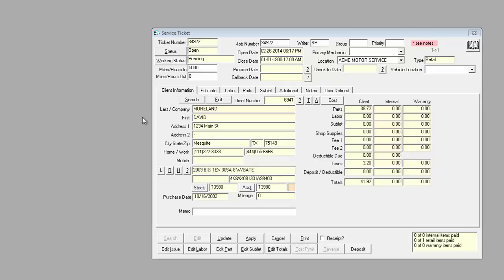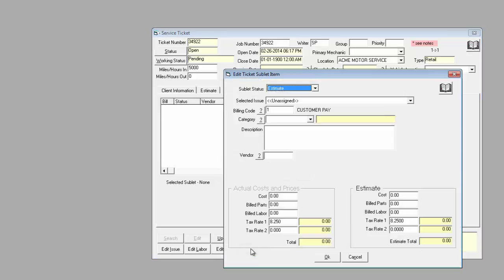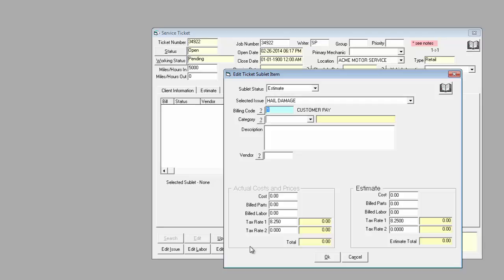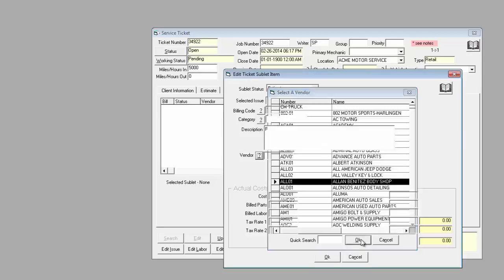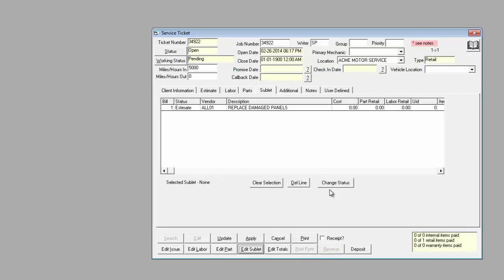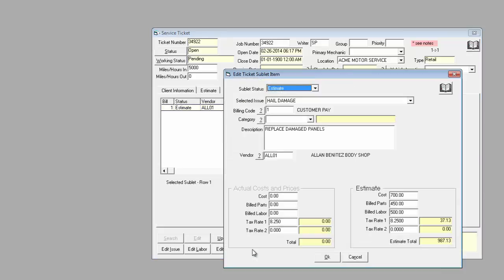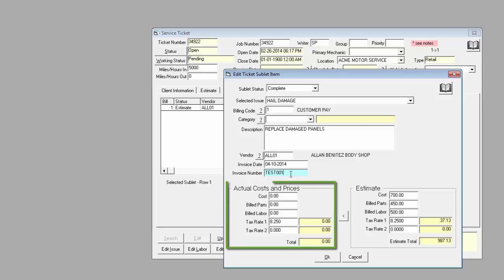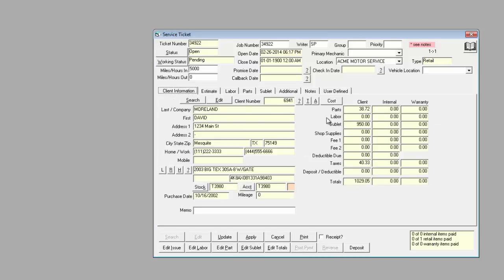Adding Sublets to the Ticket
Part 6 in the Service Ticket Series. This video will show you how to add and edit sublet invoices that are attached to your tickets.